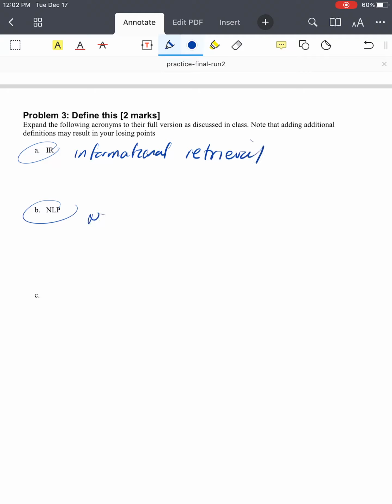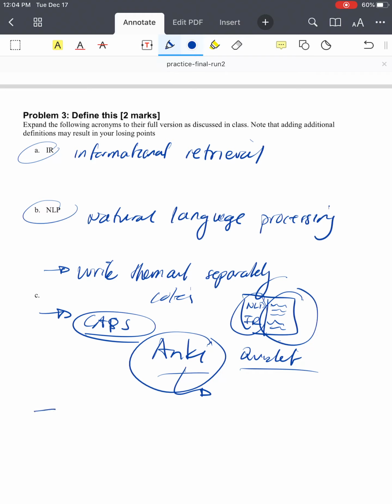CPSC 100 - Short Practice Final - Problem 3